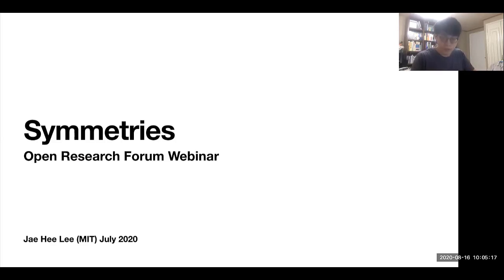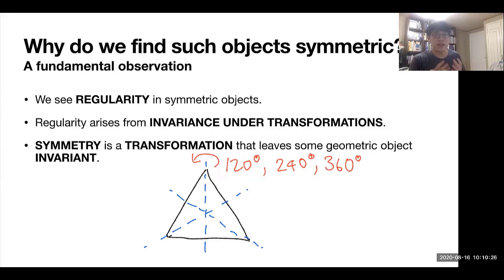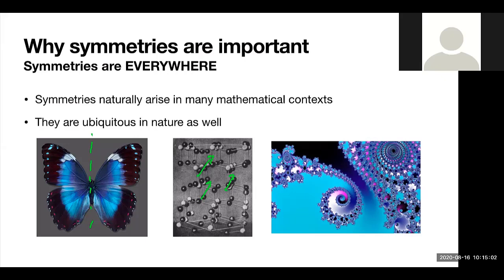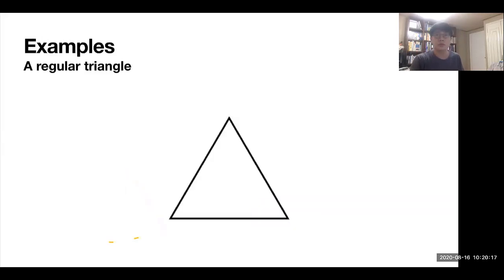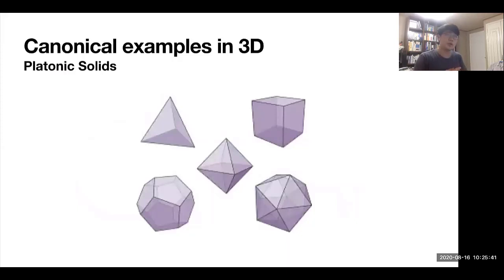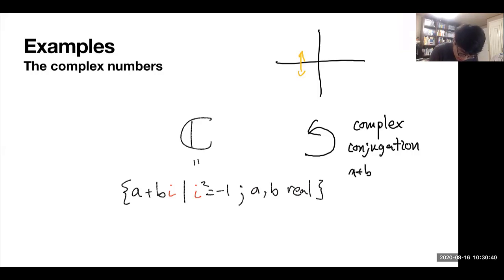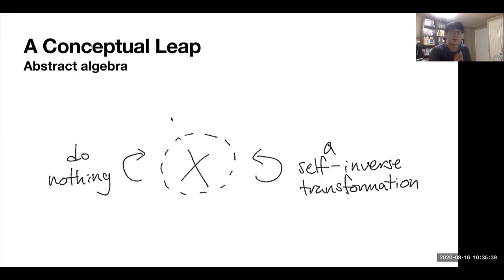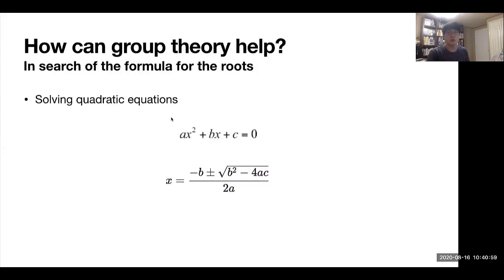En_OpenResearchForum "Symmetries" by Jae hee LEE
Session4, Day 2 July 26, 2020
Title: Symmetries
Lecturer "Jae hee LEE"  MIT(Graduate)

I will introduce the idea of symmetries (groups) and briefly sketch how the understanding of groups led to important milestones in mathematics and physics, showing applications in algebra (insolvability of the quintic) and particle physics (gauge theory).